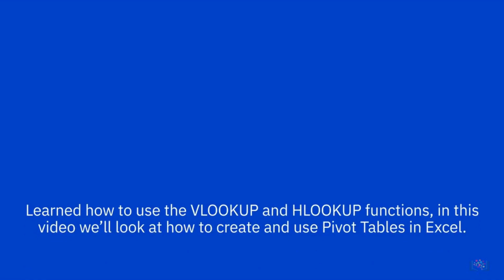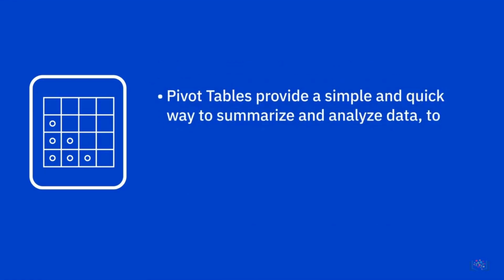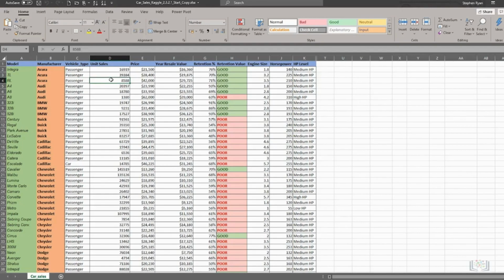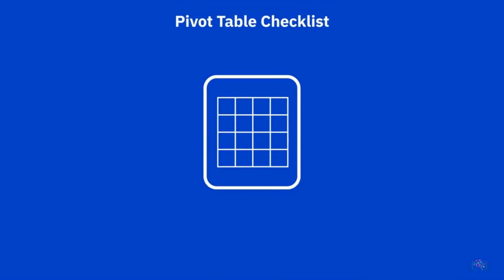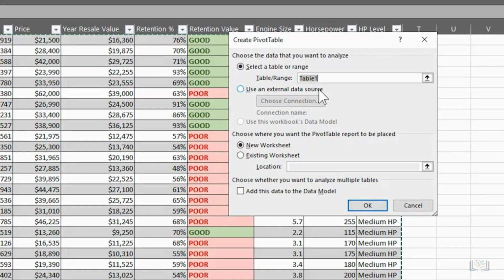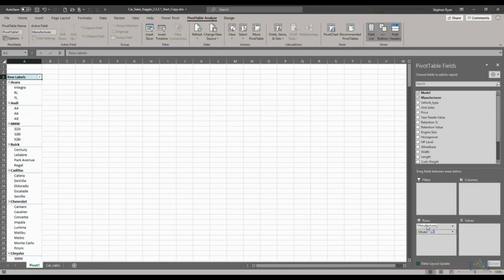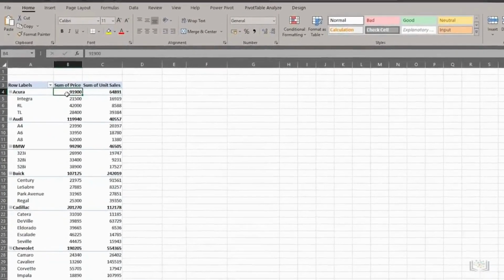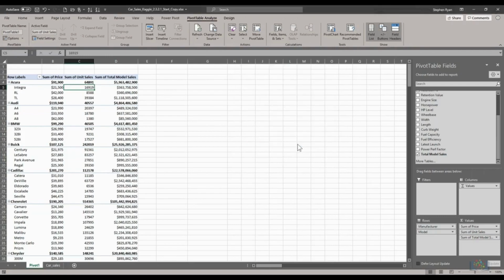Introduction to Creating Pivot Tables in Excel | Excel Basics For Data Analysis | Lecture#20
Welcome to Engineering World!
📊🔍 In this dynamic space, we delve into the fundamental realm of data analysis with a specific focus on Microsoft Excel. Join us for an insightful journey as we explore the intricacies of creating pivot tables, a powerful tool for organizing and analyzing data. Whether you're a novice navigating Excel basics or seeking to enhance your data manipulation skills, Lecture #19 is your gateway to mastering the art of pivot tables. 💡🔢